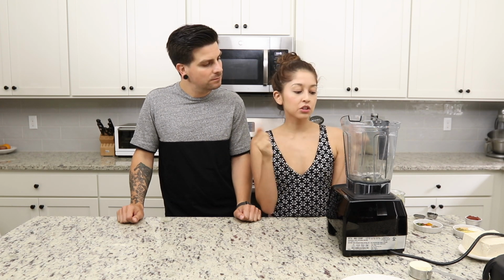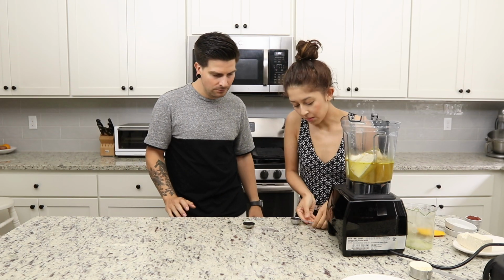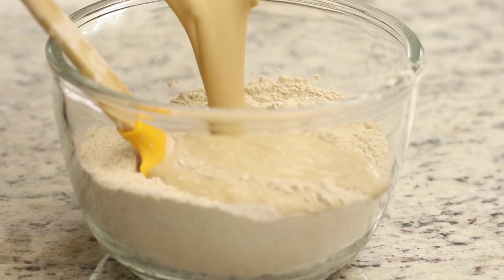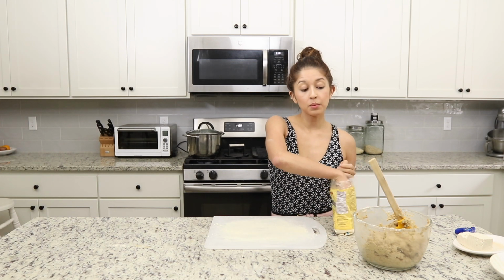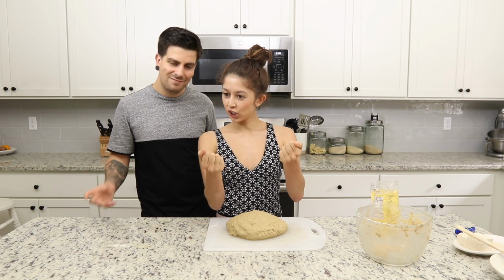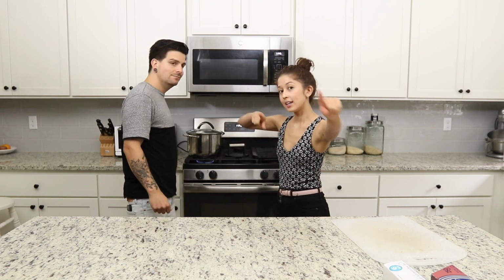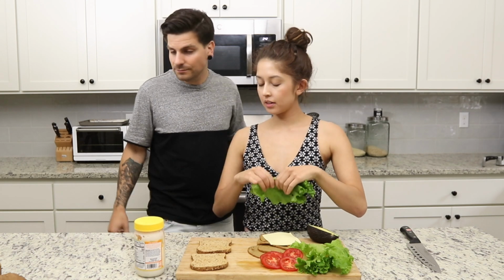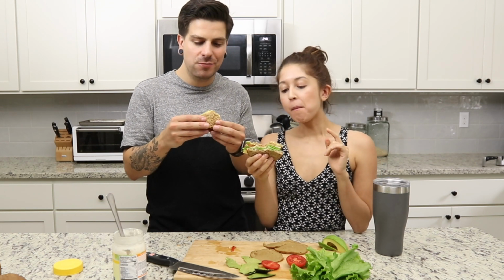How To Make Vegan Deli Meat at Home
Today we are showing you how to make your own vegan sandwich slices (deli meat) at home! It's easy, cheaper than the store bought options and soooo dang good.
- OPEN FOR MORE + THE RECIPES -

Hi, we're Jasmine and Chris! Each week we share a new video with vegan recipes, cooking challenges and lifestyle content about our life as a vegan couple in the PNW. We invite you to join us in making the world a sweeter place!

This video is not sponsored and all opinions are our own. Thank you for supporting Sweet Simple Vegan!